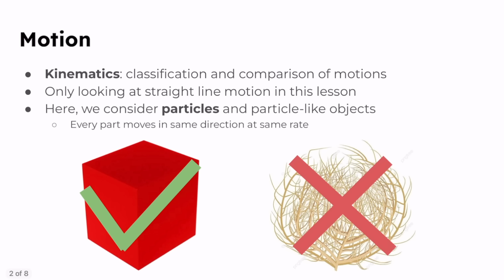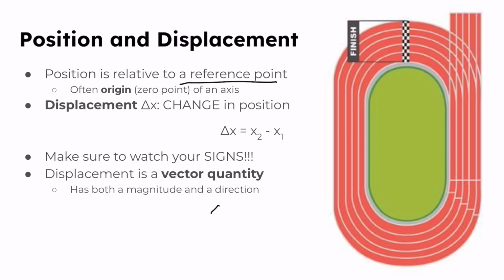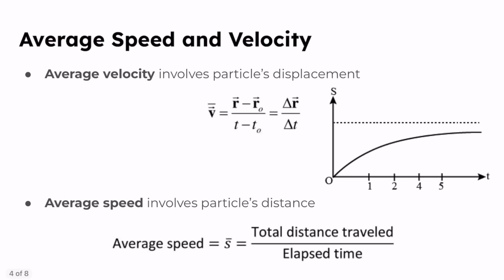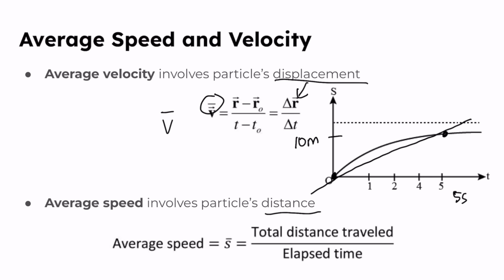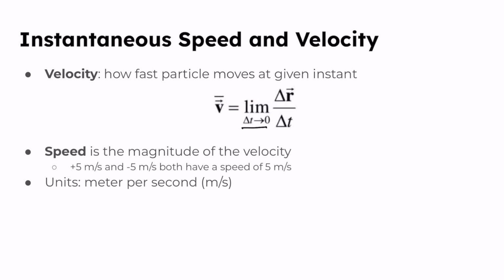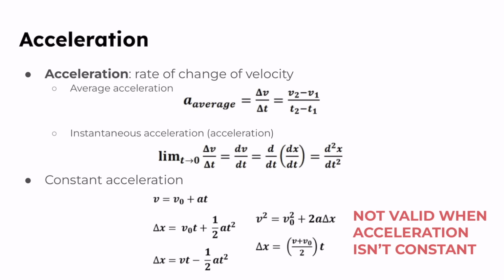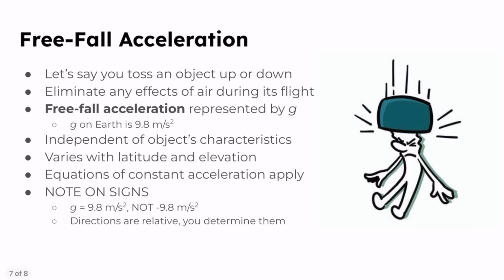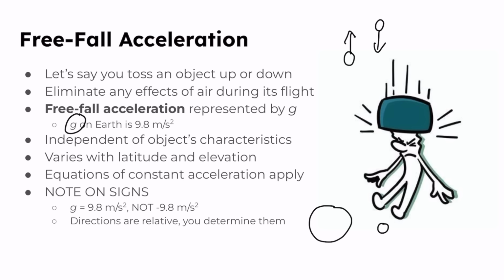Motion Along a Straight Line | Physics for Kids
Displacement, velocity, and acceleration for straight-line motion

PhysKids 2025